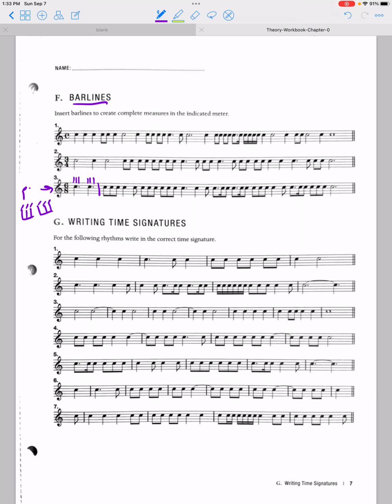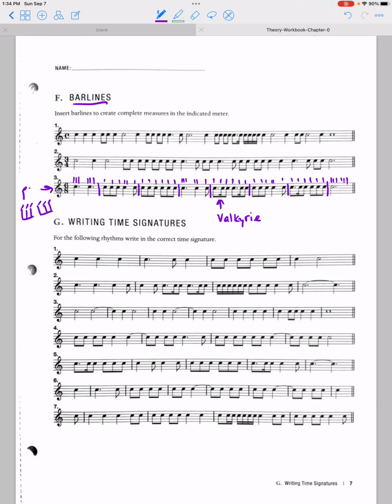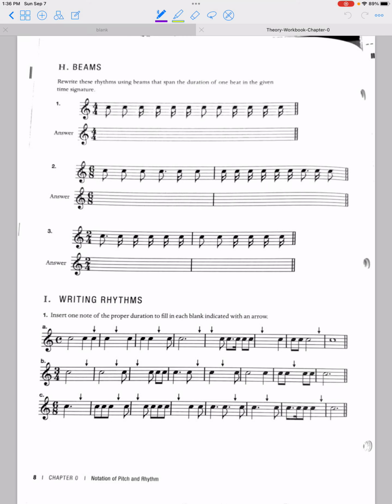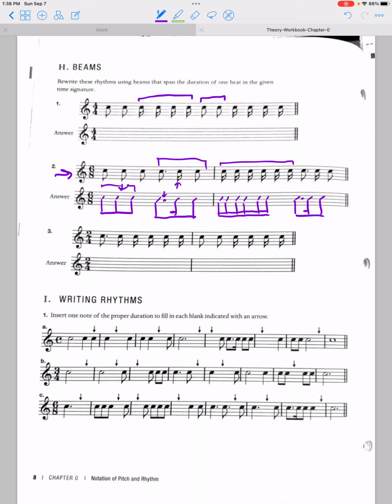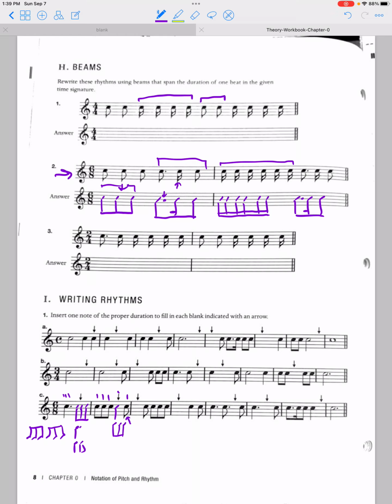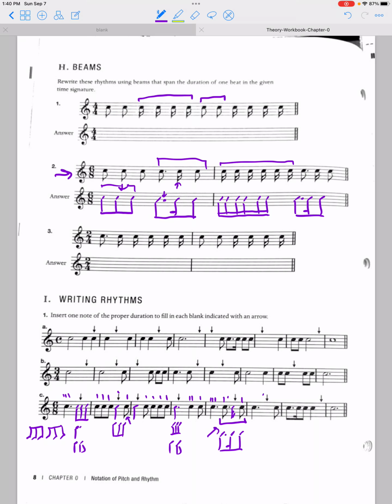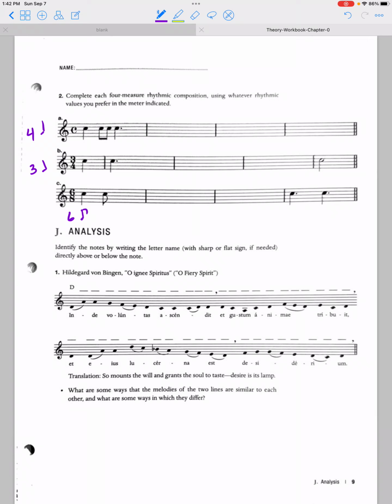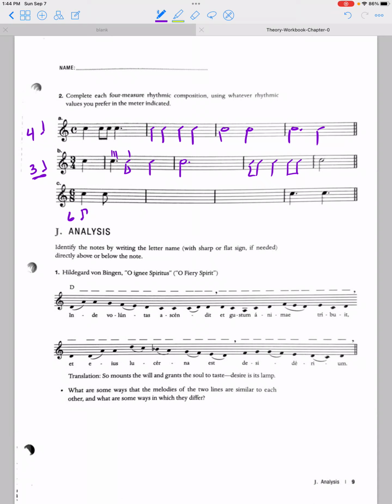Chapter 0 rhythm exercises F-I